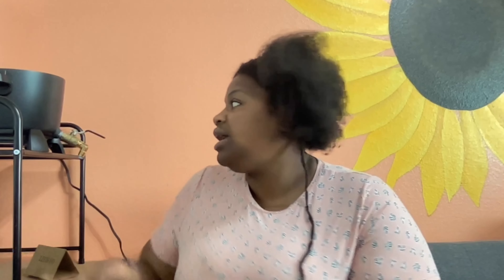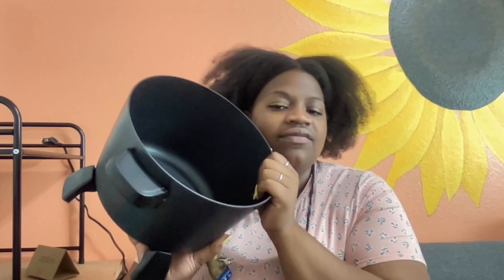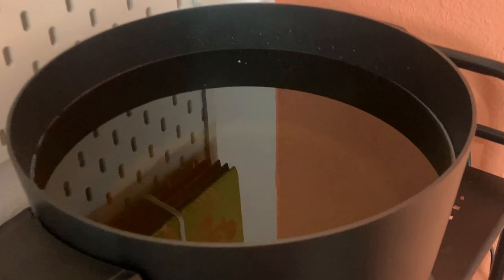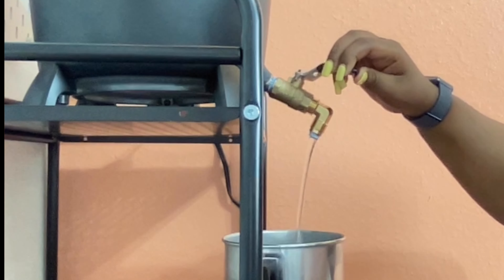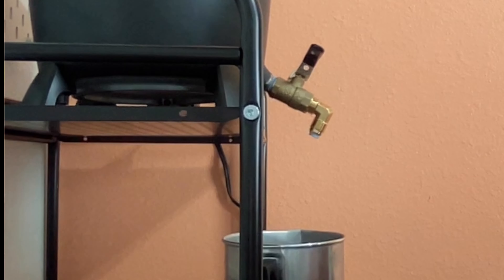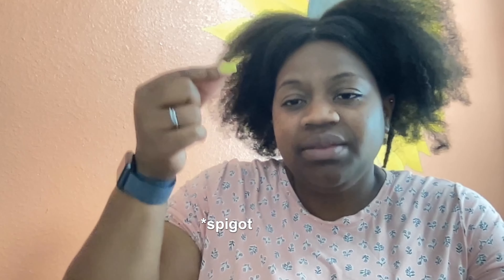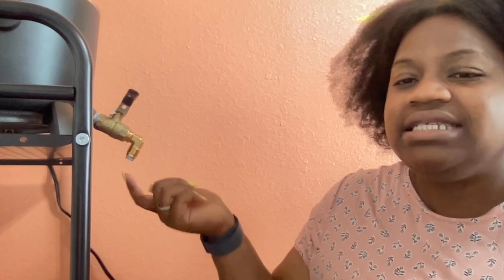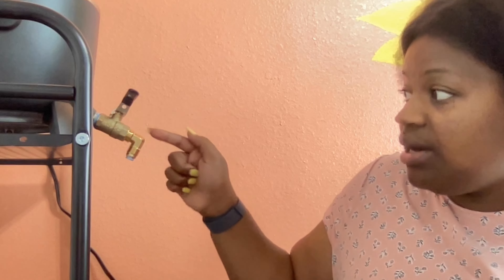WAX MELTER WITH SPIGOT REVIEW | ISLE OF SCENTS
In this video, I share my experience with a wax melter that was sent to me from Isle of Scents. It is noted that I've never used a wax melter with a spigot.

Wax Melter